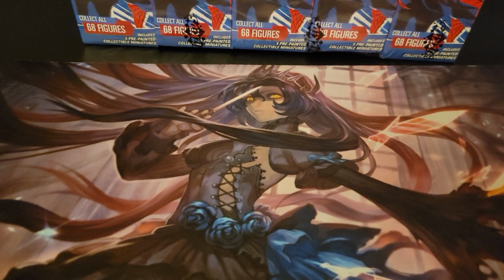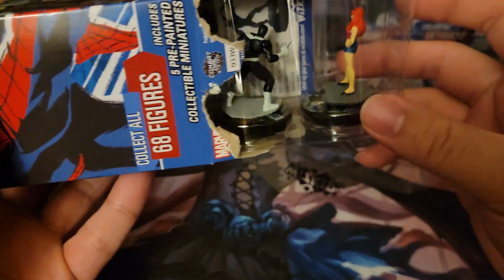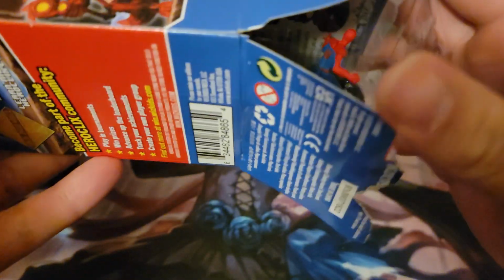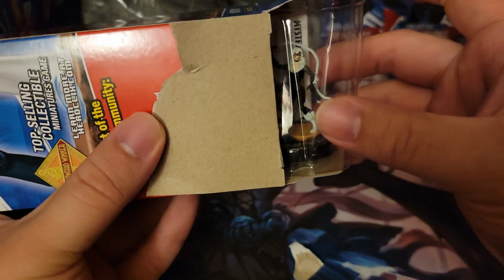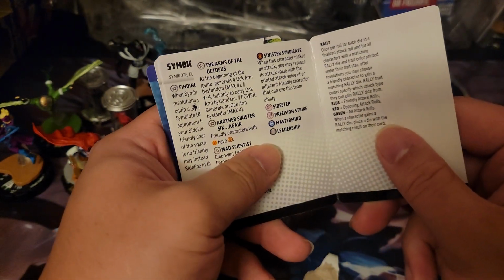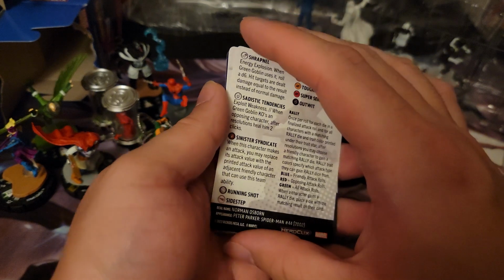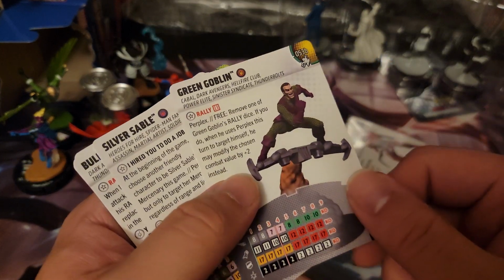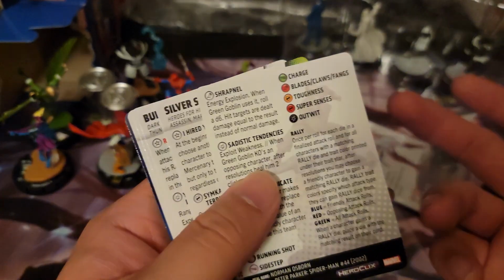The most disappointing spiderman beyond amazing case opening kekw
okay so after a day of mulling it over it wasn't THAT bad. just tired at the time and angry over another legacy card. like bro 4 out of the fucking 6?! are you shitting me?!